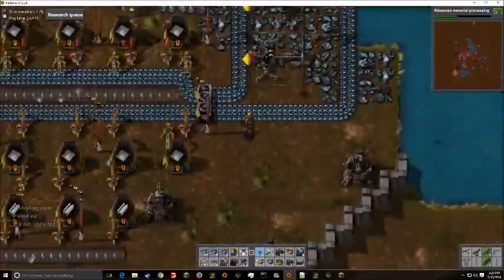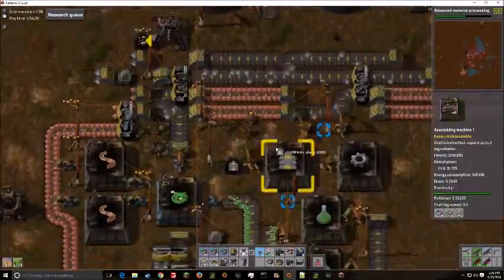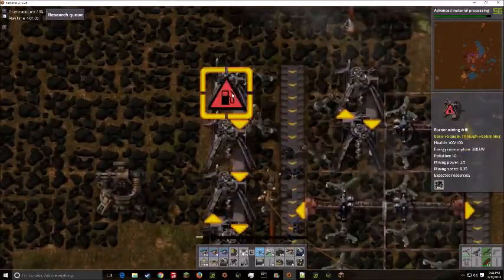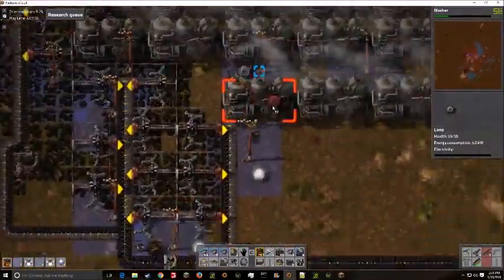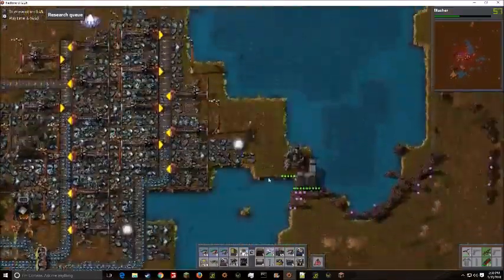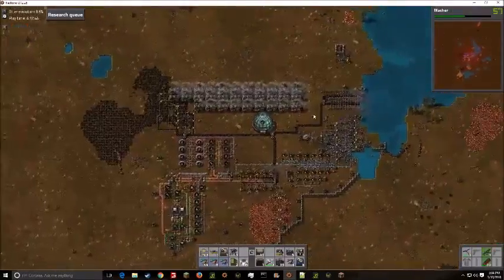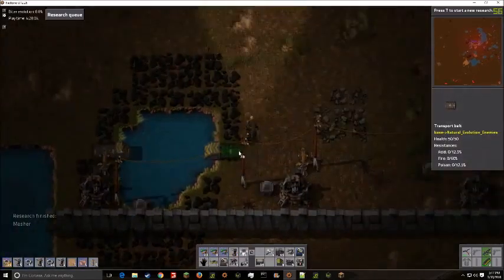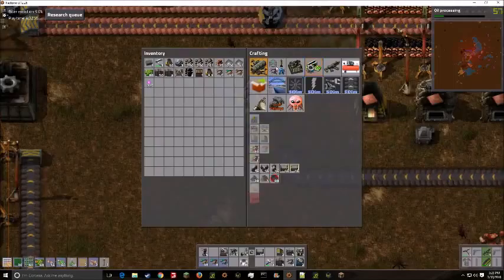let's play modded factorio episode 6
HEY!
Intro music credits
Artist: Take/Five
Track: Badman